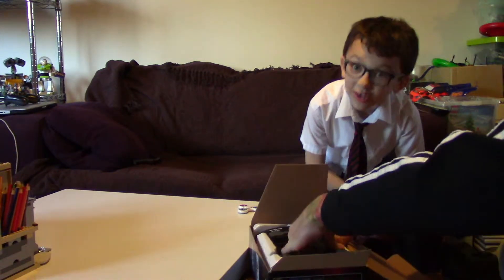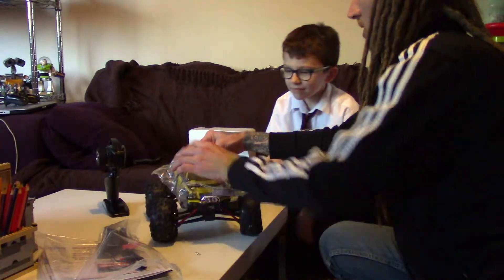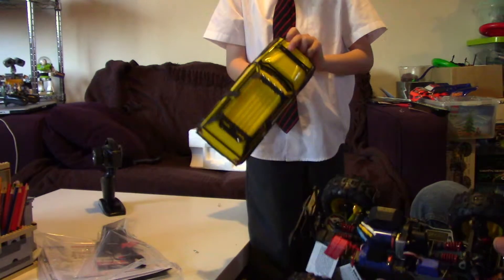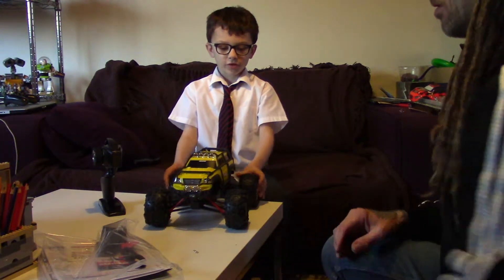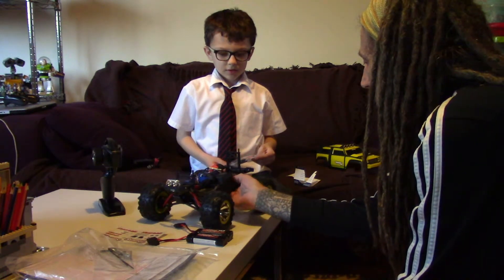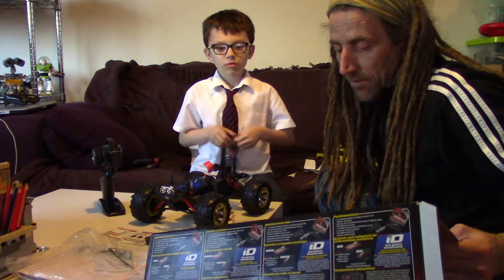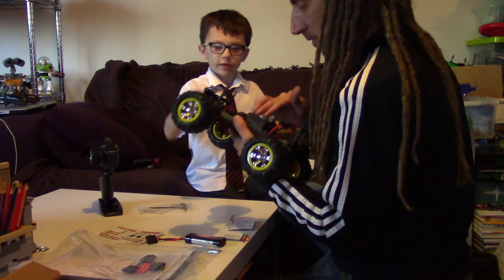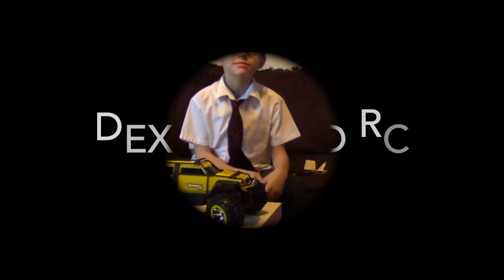dexanddad rc traxxas surprise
Our first video with Dex presenting